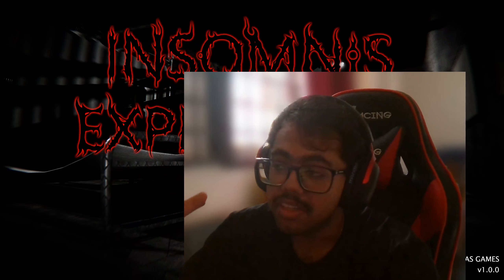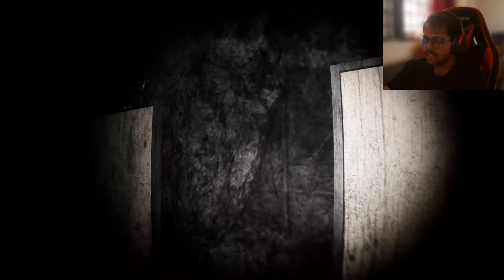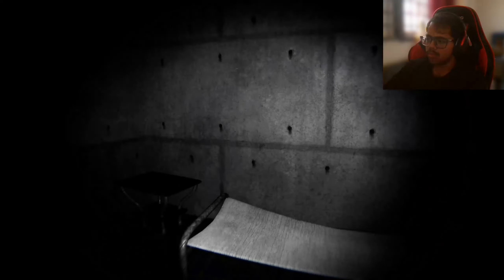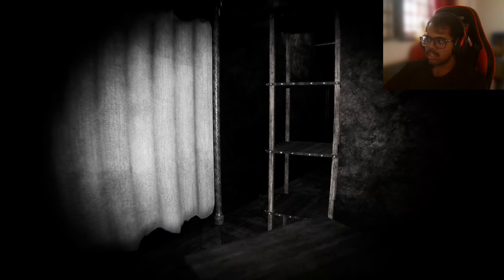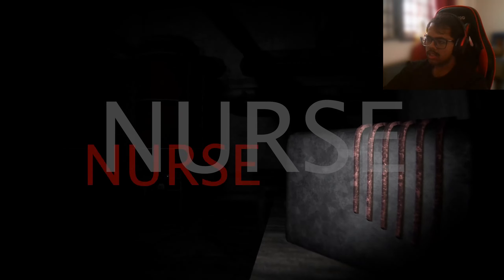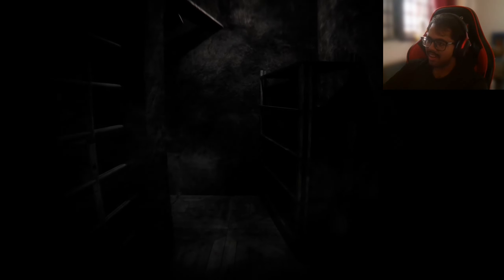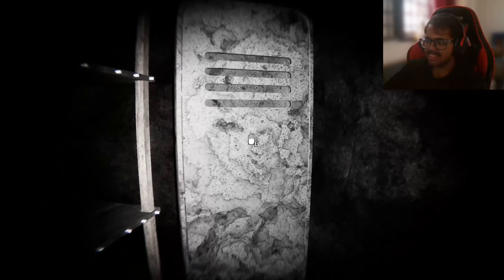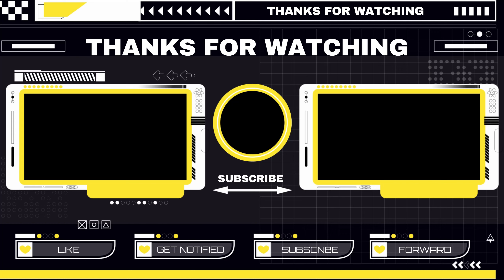I'M INSIDE THE RUSSIAN SLEEP EXPERIMENT!!?!? - Insomis Experiement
This Game Sets You Inside the Russian Sleep Experiment CreepyPasta
It was a very well made game, I enjoyed it
here is the Link for the game: